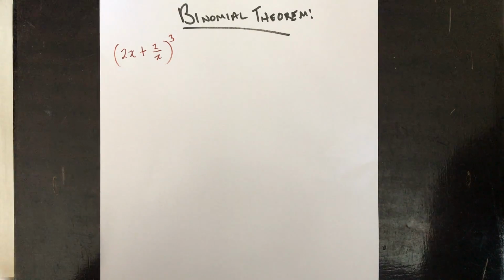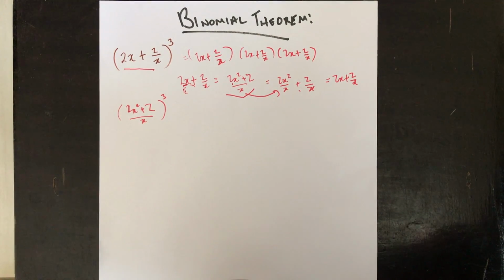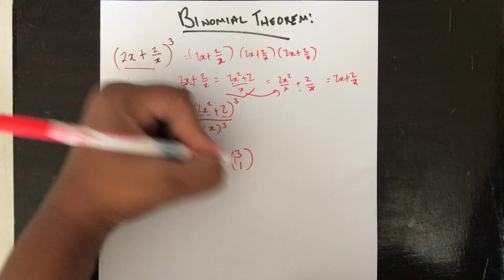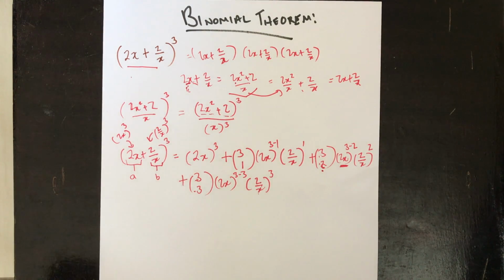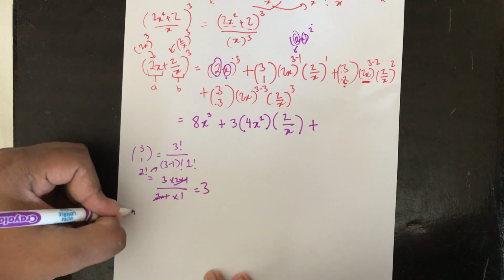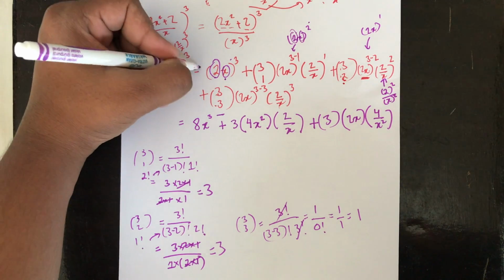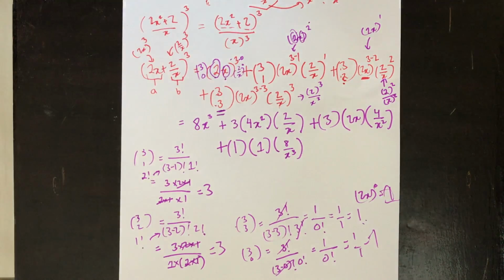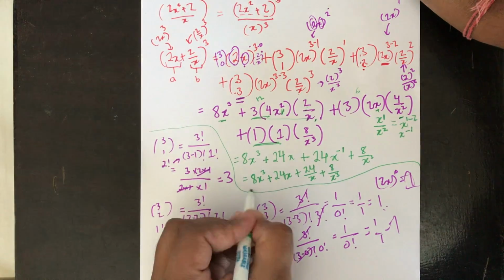Binomial Expansion Example 2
This video is another Binomial Expansion Example.  If you have any questions, please send an email to:
Happy Learning!